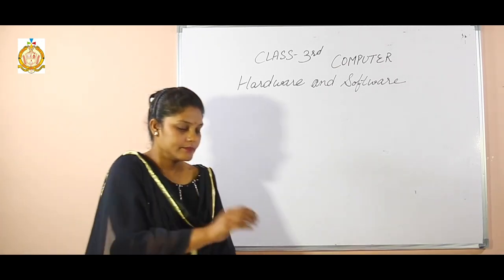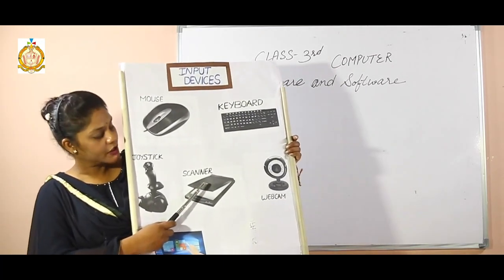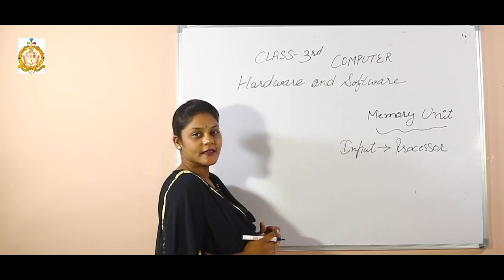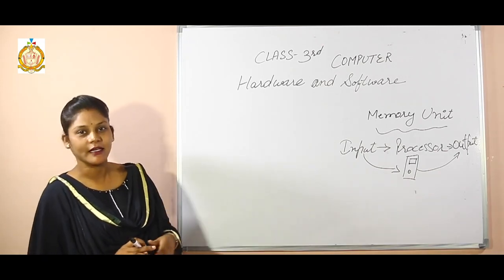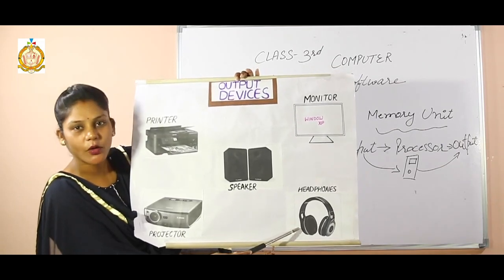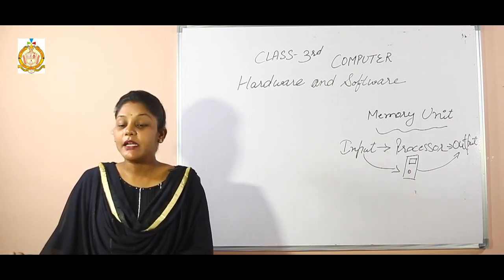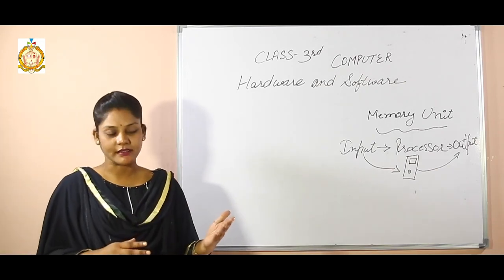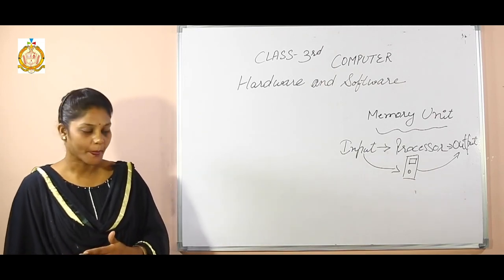Class 3 / 2nd Semester / Computer / Chapter 2 / Hardware & Software